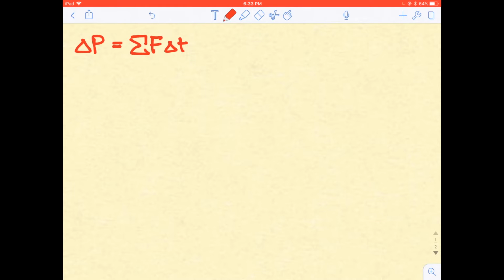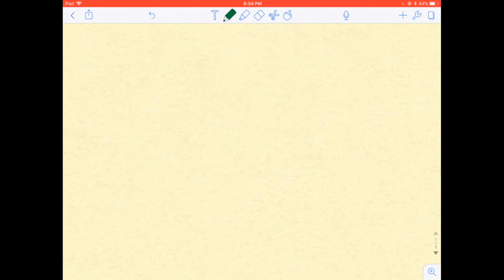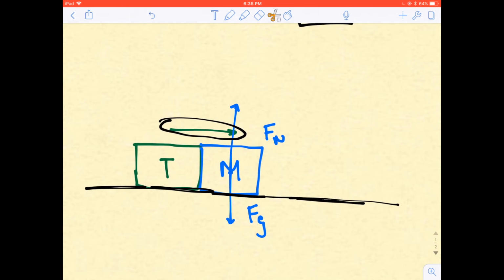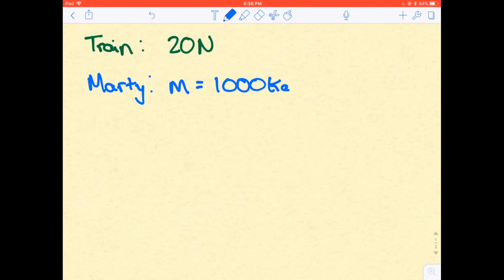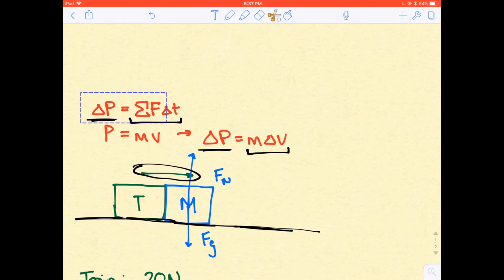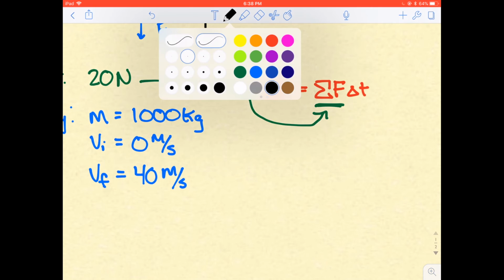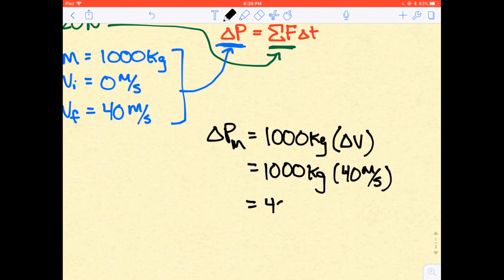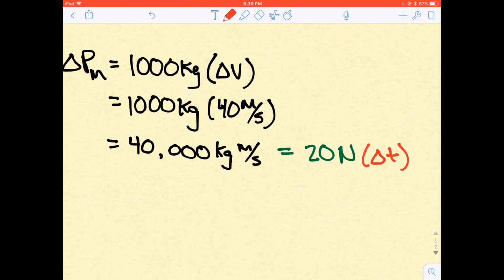Angular Momentum - Back to the Future pt. 1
UC Davis
PHY7B